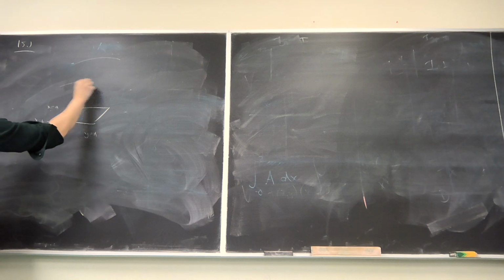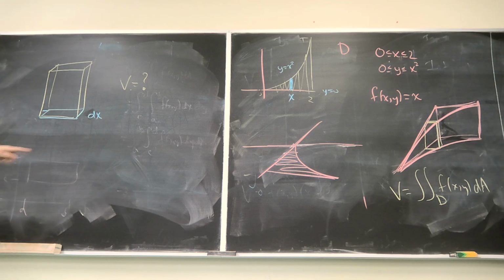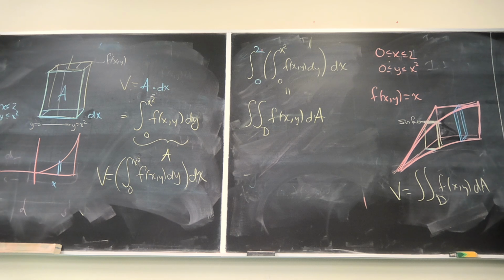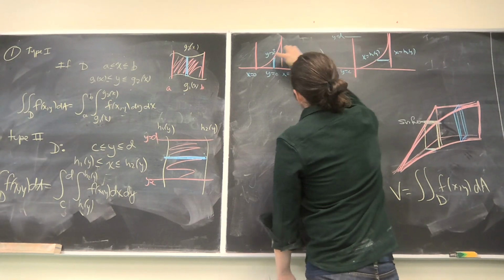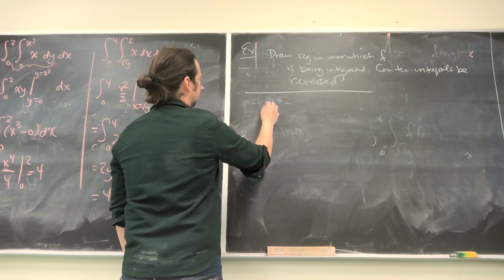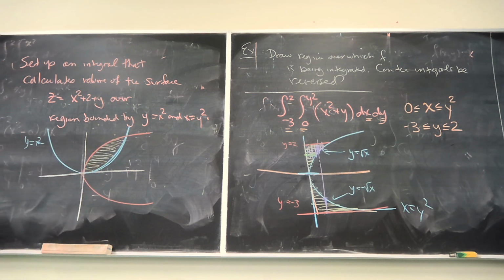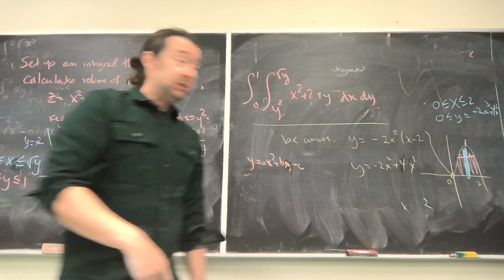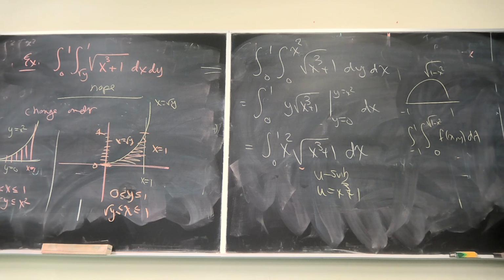241 Honors - 15.2 Double Integrals over more general regions